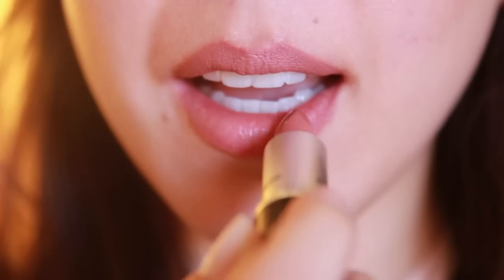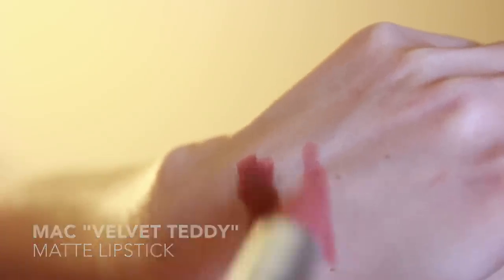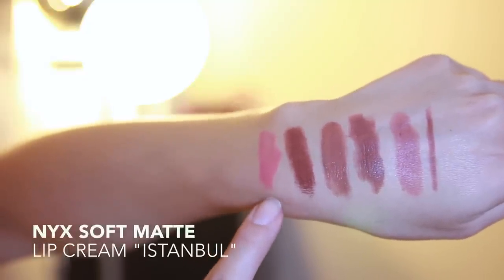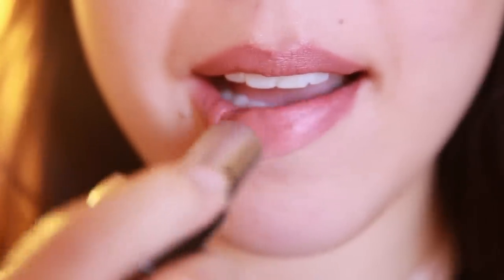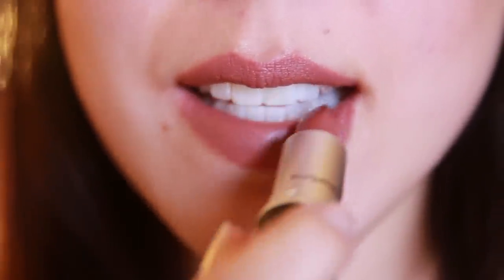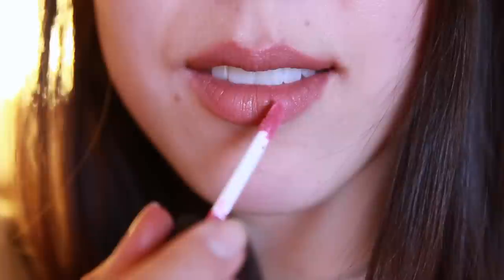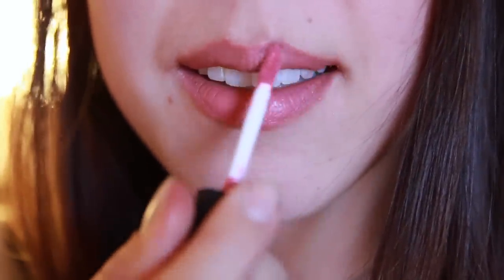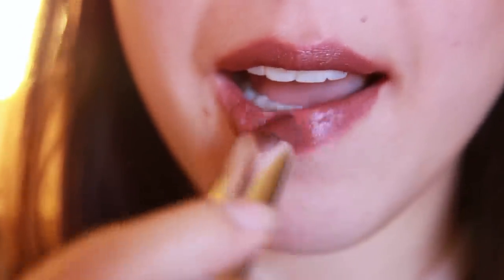Kylie Jenner Lip Colors | MAC Velvet Teddy, Whirl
Today's video features my top picks for "Kylie Jenner Lip Colors" and includes the two infamous matte lipsticks from Mac (Velvet Teddy and Whirl) as well as two NYX Soft Matte Lip Cream alternatives (London and Istanbul) as well as a vampy nude lip color from Maybelline, 950 Untainted Spice.

PRODUCTS MENTIONED //